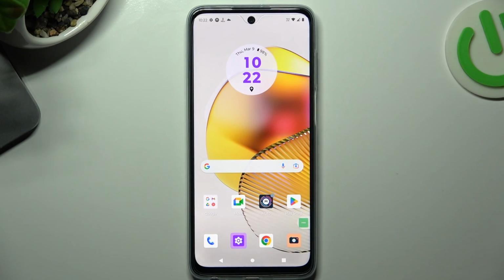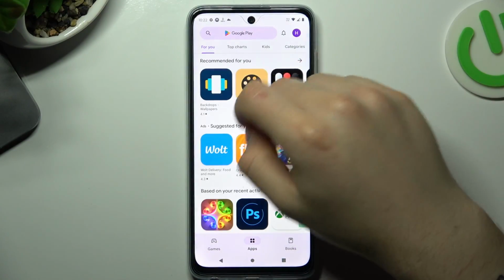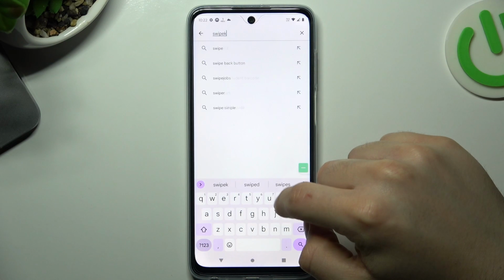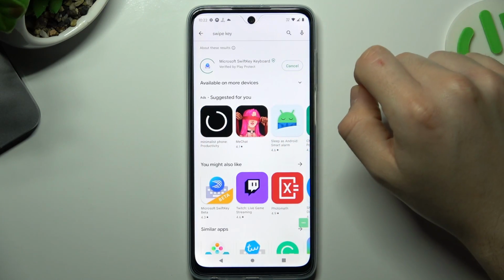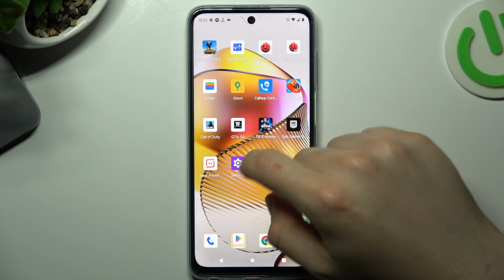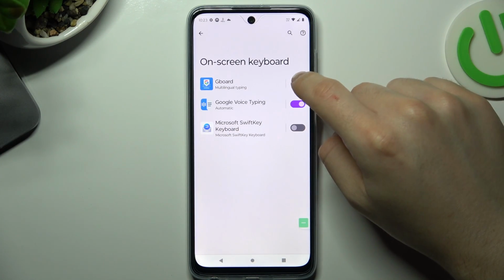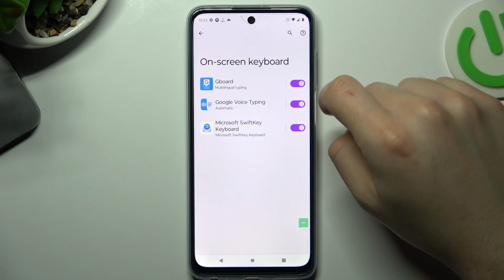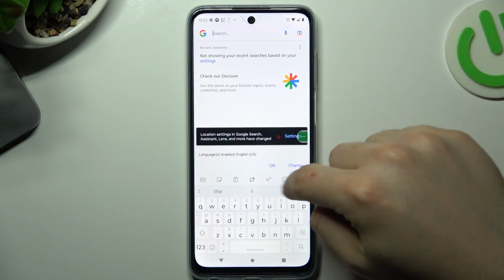How to Change Keyboard APP in Motorola Phone? Downloading & Changing Default Keyboard!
Hello on our channel! In this tutorial, we will show you how to change the keyboard on your Motorola phone. Whether you're looking for a keyboard with more features, a different layout, or simply want to switch up the look and feel of your device, we will show you how to do it in just a few easy steps. Check our website to get more info about this phone and many many more

How to change keyboard on Motorola?
How to customize keyboard on Motorola?
How to switch to Gboard on Motorola?